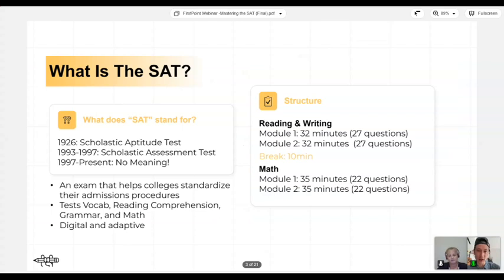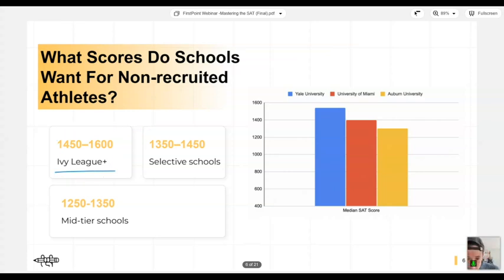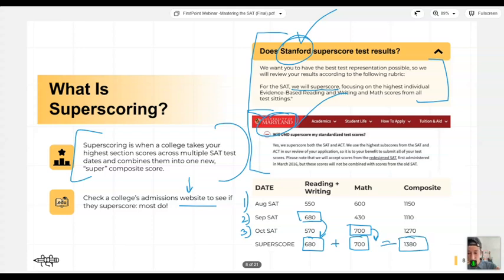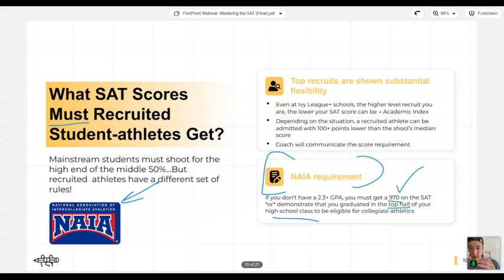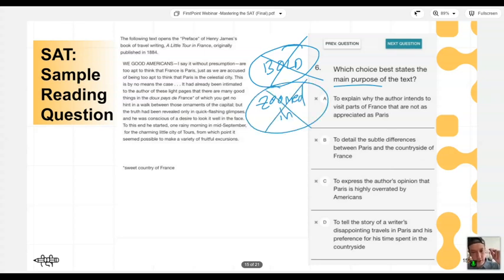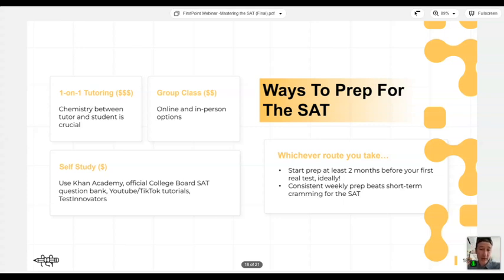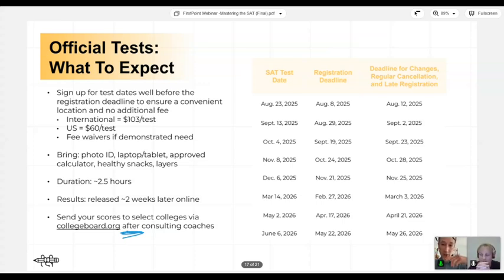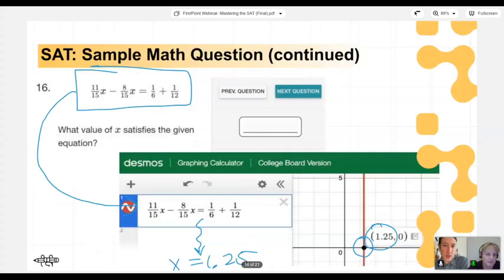🎓 Mastering the SAT with Andy Suzuki | Rockstar Tutors 🚀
Are you ready to ace the SAT and boost your college admission chances? Join us for an exclusive webinar featuring Andy Suzuki, founder of Rockstar Tutors — a leading expert in SAT prep!

📌 In this session, we’ll cover:
✅ An overview of the SAT — structure, sections & what to expect
✅ How to improve your admission chances with a standout application
✅ Essential SAT prep tips & trusted resources
✅ Score-boosting strategies to maximize performance
✅ Smart study techniques to help you study efficiently
✅ Live audience Q&A with Andy — get your questions answered!

💡 Whether you're just starting your SAT journey or aiming to push your score to the next level, this webinar will give you the tools, mindset, and strategy to crush the test.

📍 Watch now and take the first step toward your dream college.